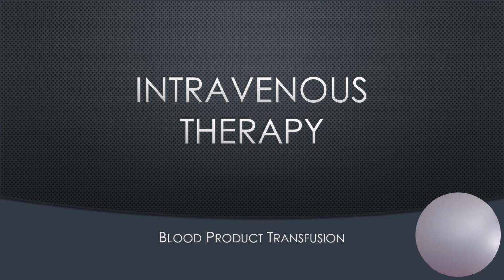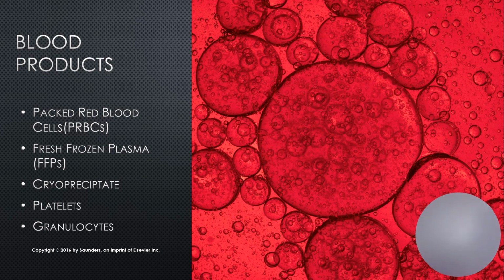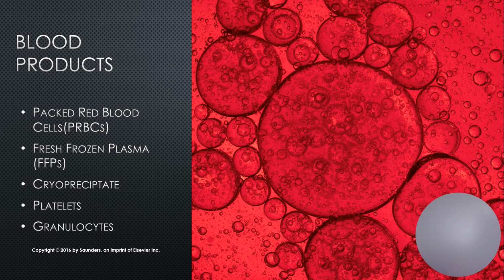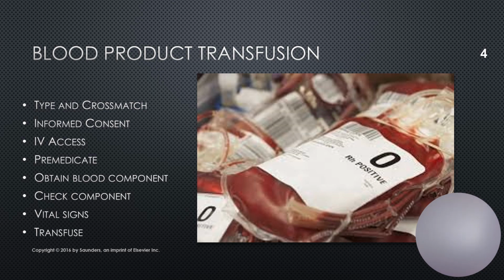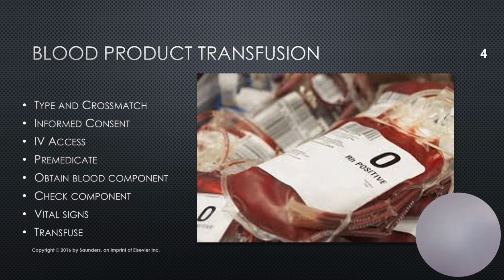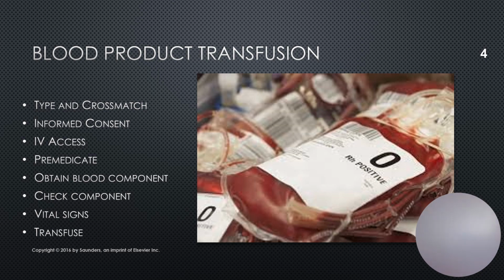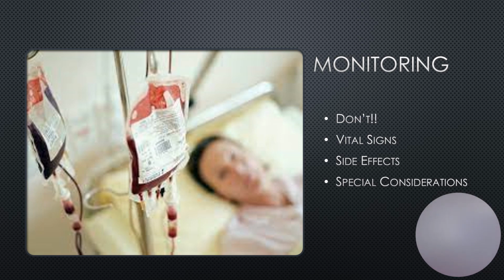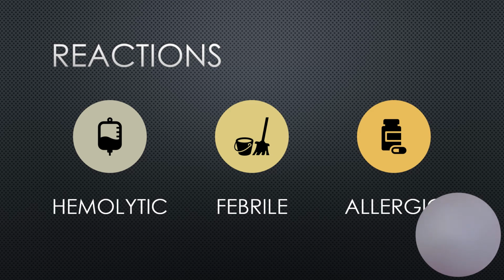Blood Product Transfusion